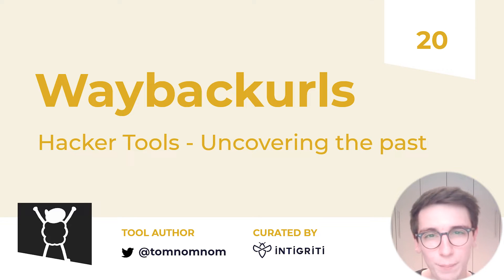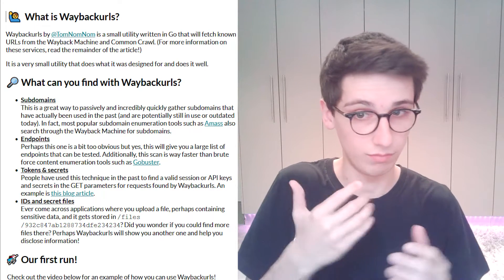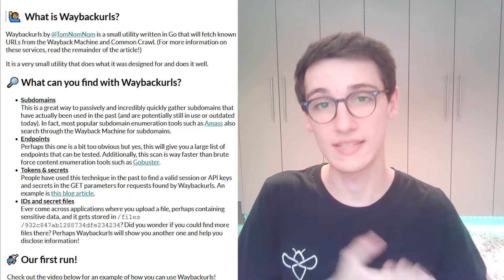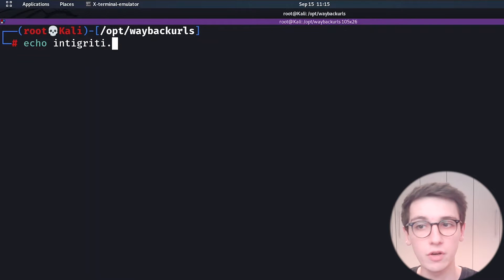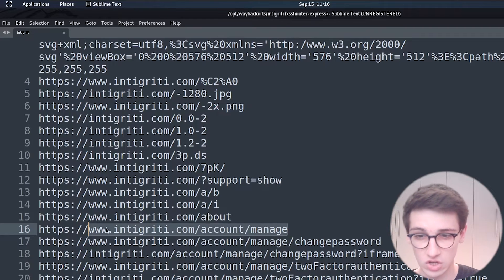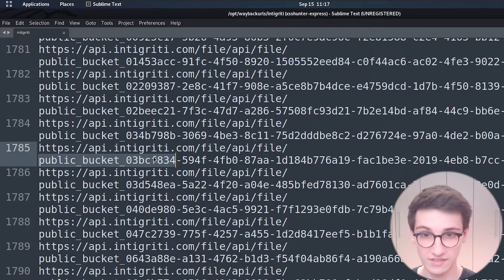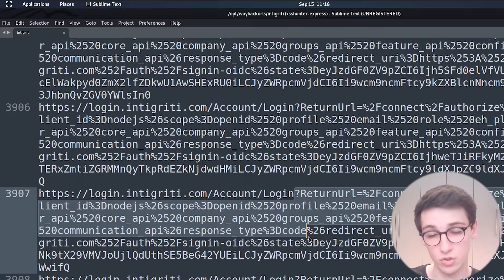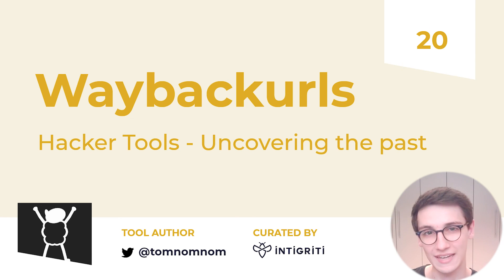Hacking the past! Waybackurls - Hacker Tools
👨‍💻🛠️​ In this week's episode of Hacker Tools, we will take a look at Waybackurls.

00:00 Introduction
00:13 What is Waybackurls
00:45 What information can you find?
02:20 Running waybackurls
03:00 Checking the results
05:40 Outro